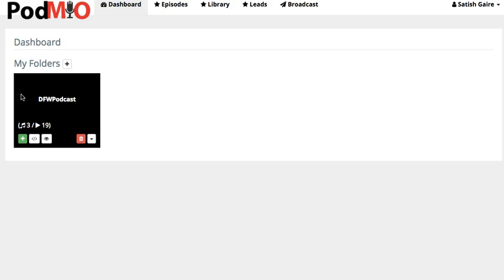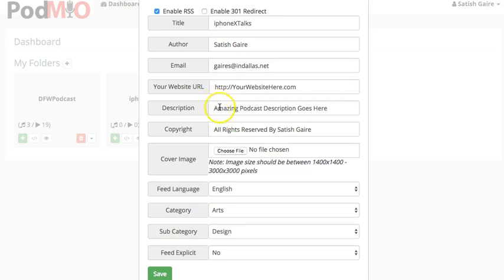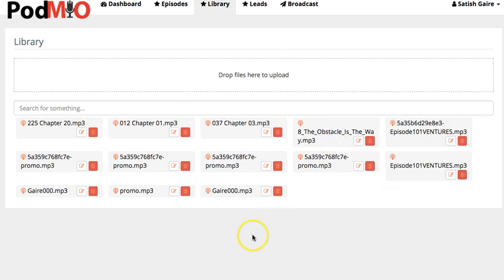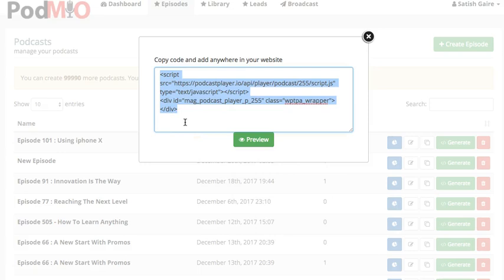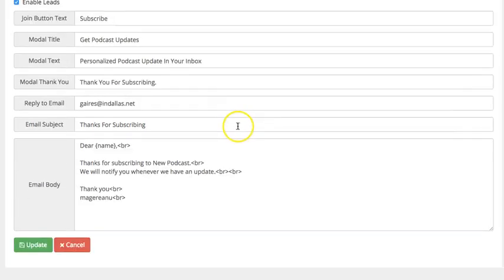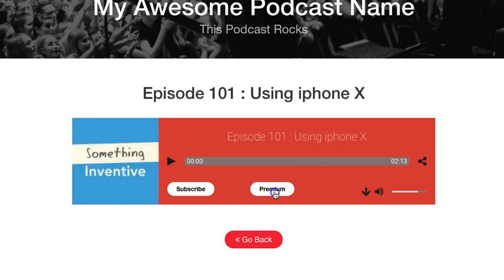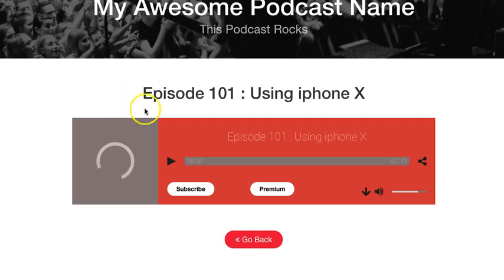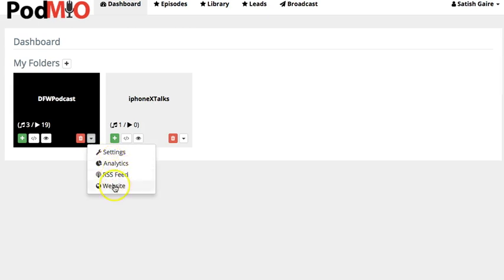Podmio.com Full Length Demo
In this demo ,  We go over Podmio Full Tour of the platform & How Easy It is to use Podmio.